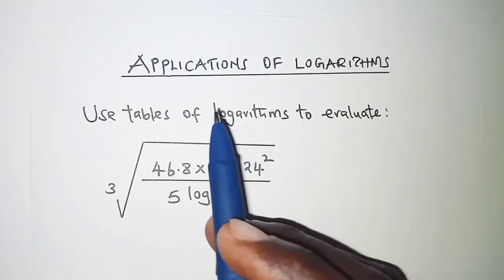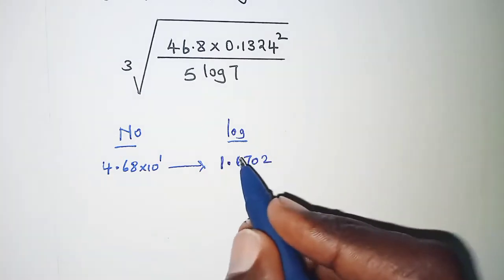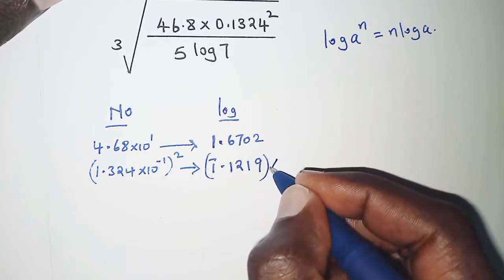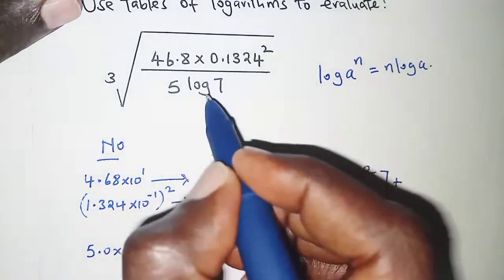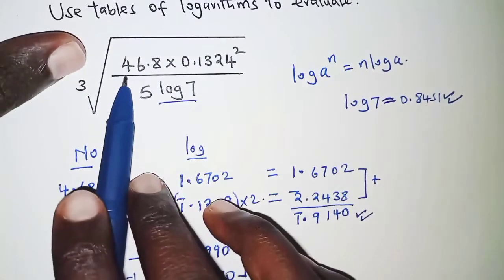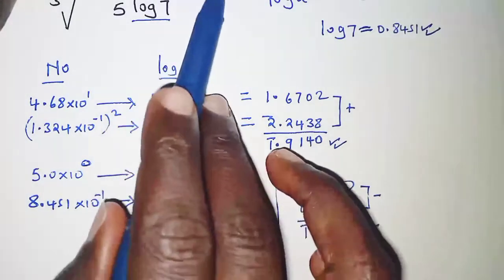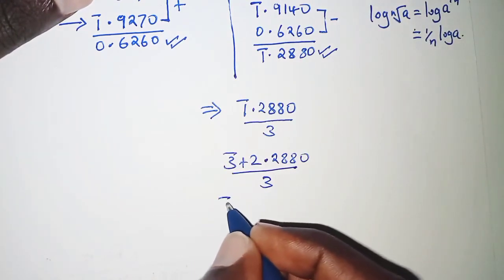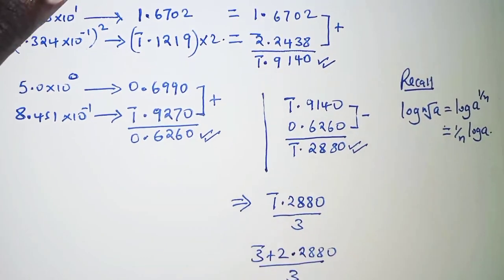LOGARITHMS /APPLICATION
Applications of logarithms.
Learn how to evaluate using logarithms.